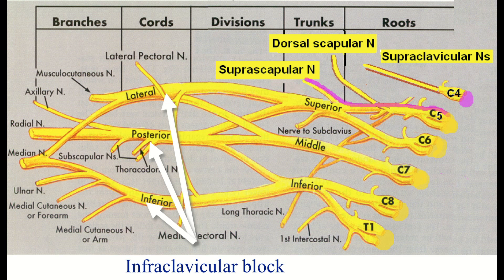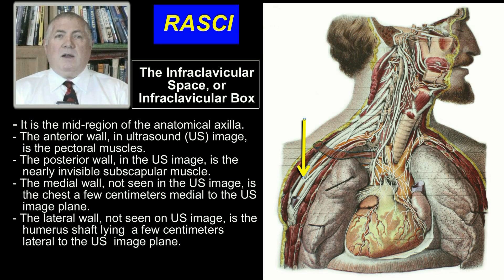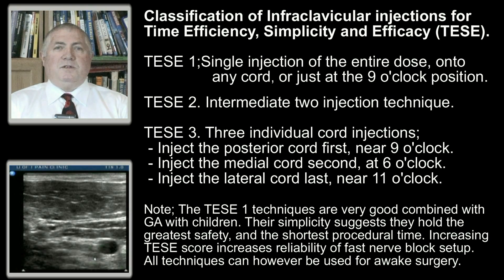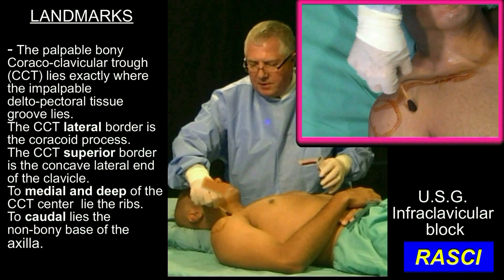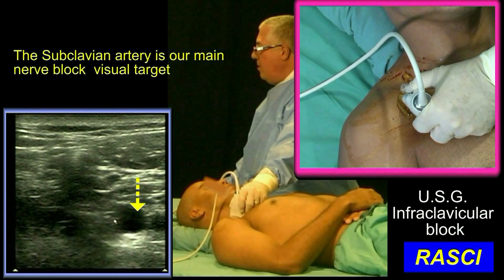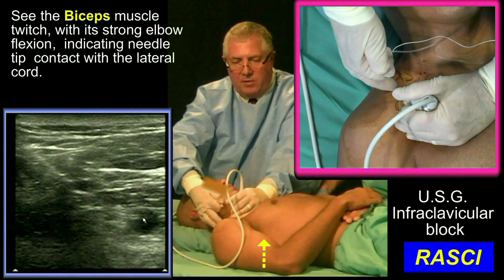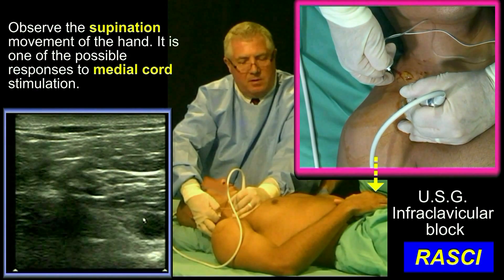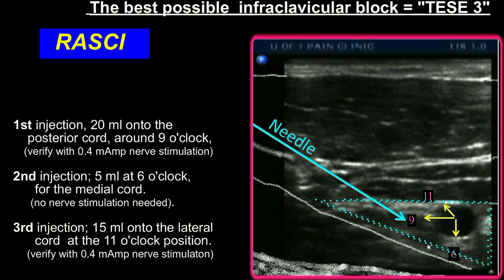The GIST of the Infraclavicular block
The GIST of series - INFRACLAVICULAR. 200 seconds of pertinent nerve block technique - the Infraclavicular nerve block, with ultrasound.